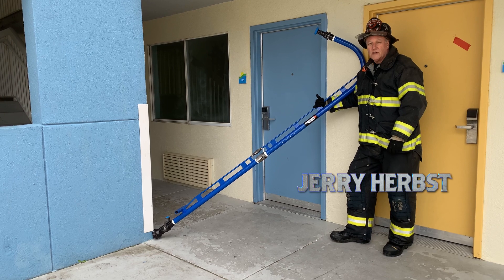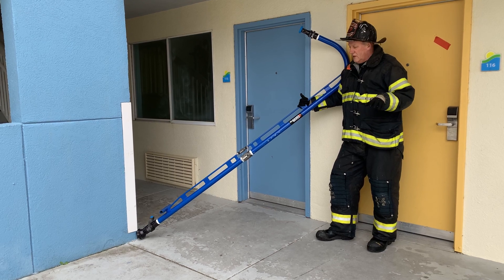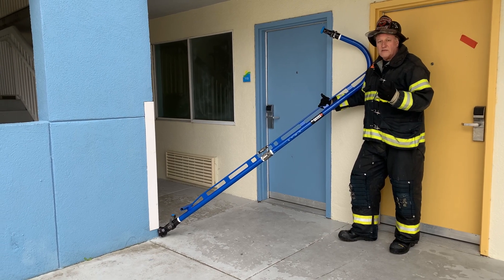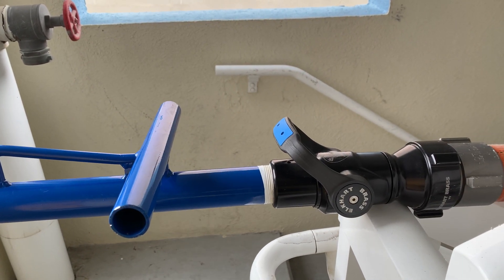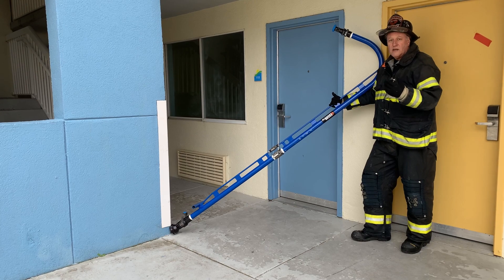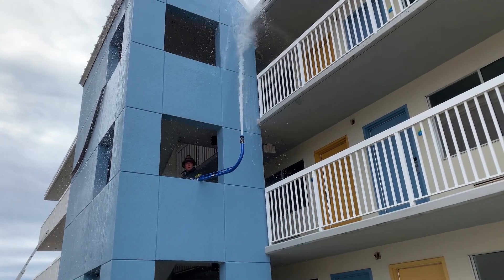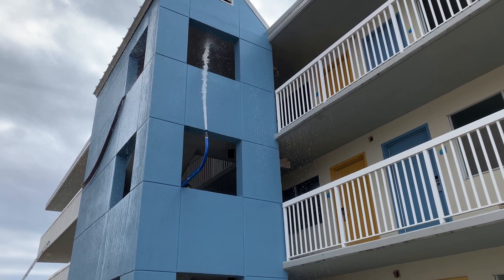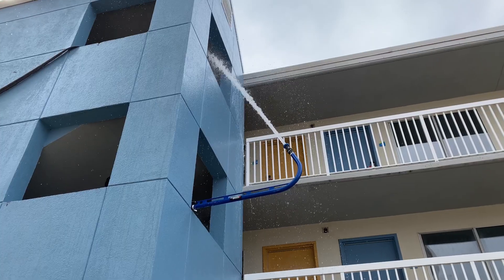Elkhart Brass Floor Below Nozzle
The Floor Below Nozzle has been specifically designed for fighting fires in high rise buildings from the floor below at an effective angle and flow rate. It is not uncommon to experience wind driven and high heat conditions in high rise building fires that can challenge conventional tactics. The Floor Below Nozzle provides a field-tested solution allowing crews to flow water from the floor below.

Having an overall length of 101" (2.57m) the Floor Below Nozzle comes in a two piece design making transport to upper floors and storage easier. Equipped with a built in 2-1/2" XD Shutoff with a forged metal bale handle on the inlet side, the outlet side has a 1.5" male fitting. Attaching a 1-1/8" tip (sold separately) would allow flows of 265 gpm (1000 lpm) at 50 psi (3.5 bar).